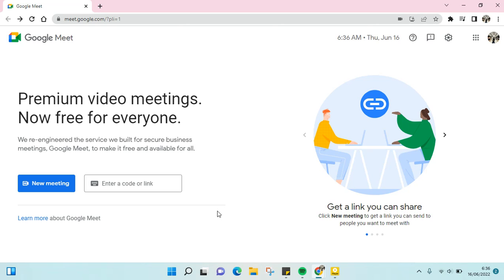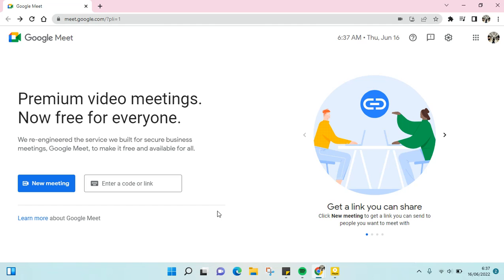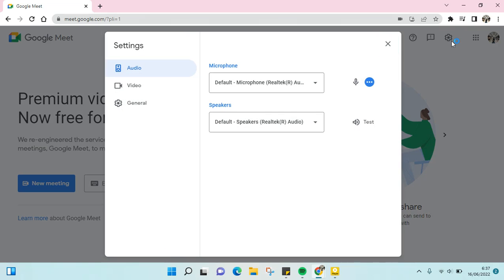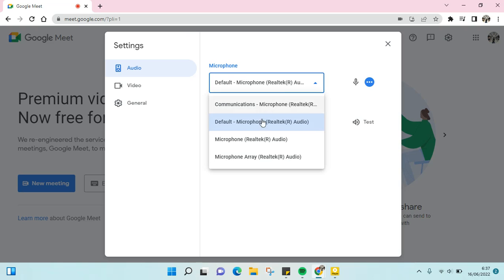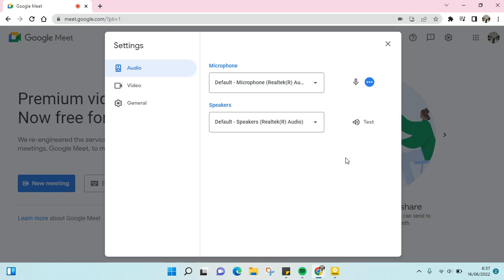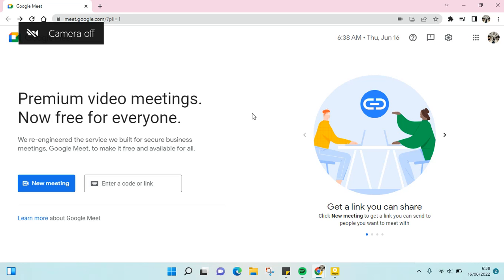How to Change Speakers and Microphone Settings in Google Meet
You can change your speakers and microphone setting before you start a meeting in Google Meet